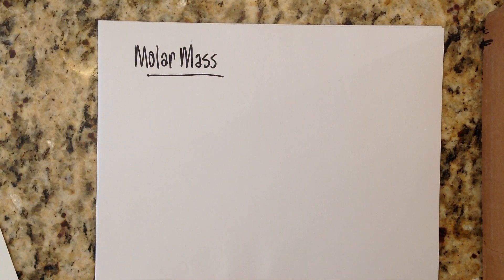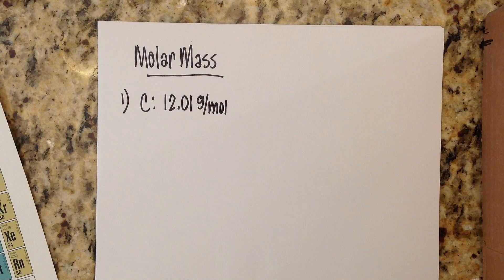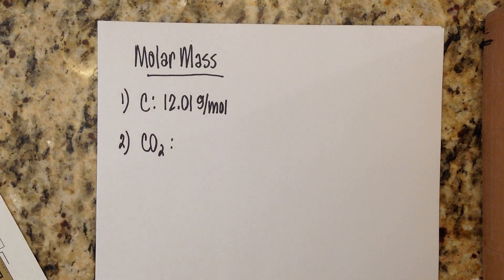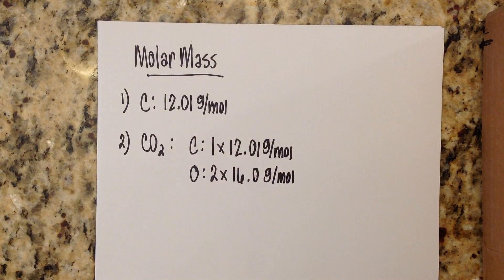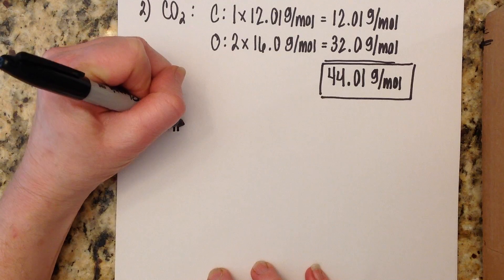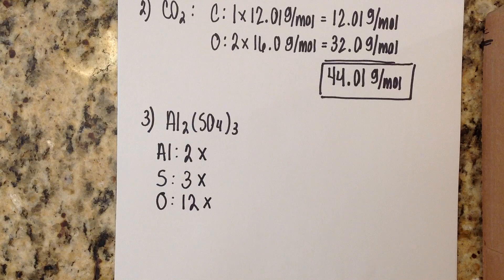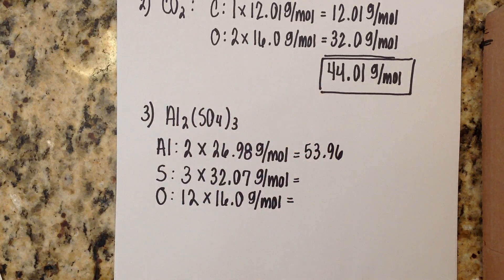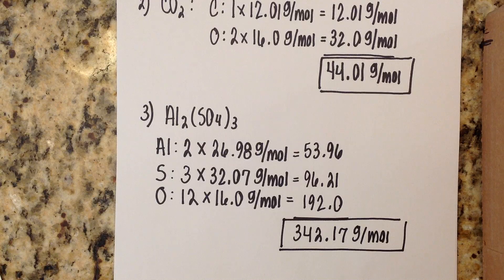Calculating Molar Mass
Simple tutorial teaches students how to calculate molar mass.